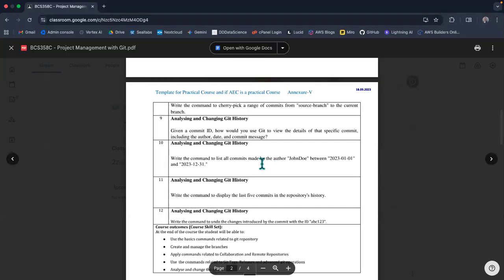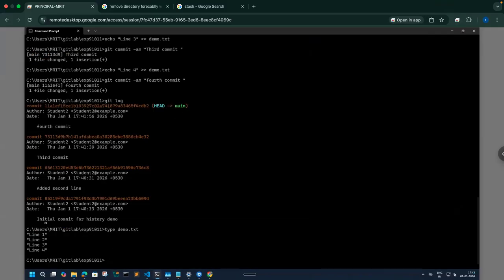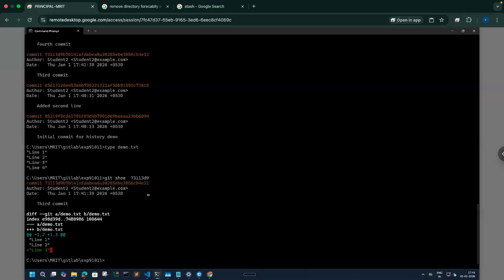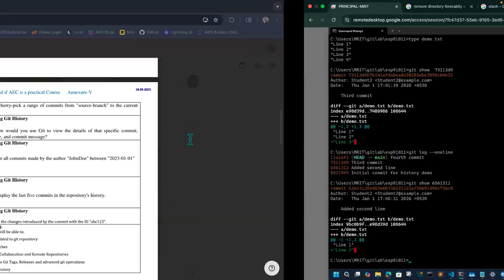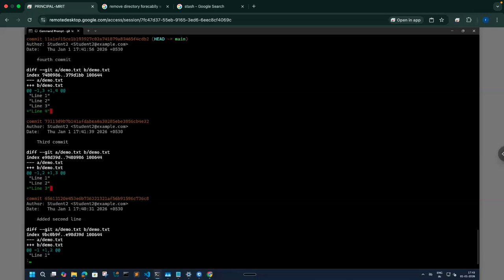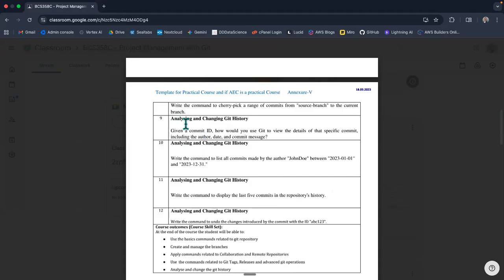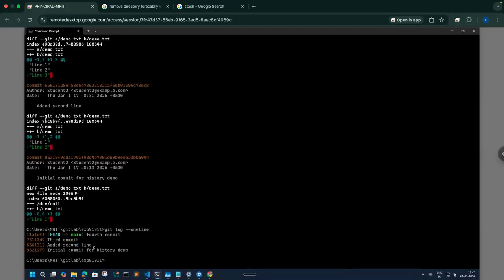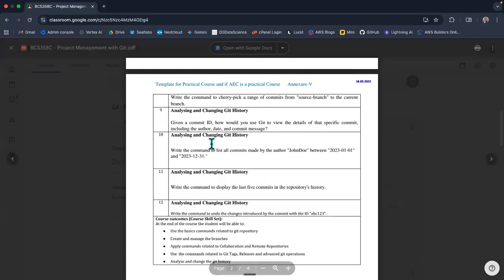BCD358C - Experiment 9 and 11 - git show and Git log -p - Analysing and Changing Git History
9 - Analysing and Changing Git History
Given a commit ID, how would you use Git to view the details of that specific commit, including the author, date, and commit message?

11 - Analysing and Changing Git History
Write the command to display the last five commits in the repository's history.